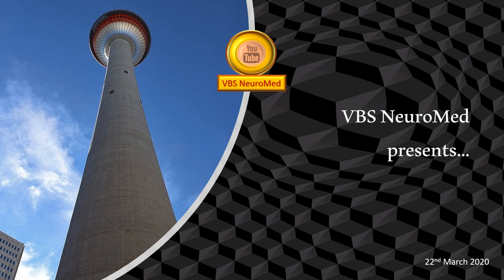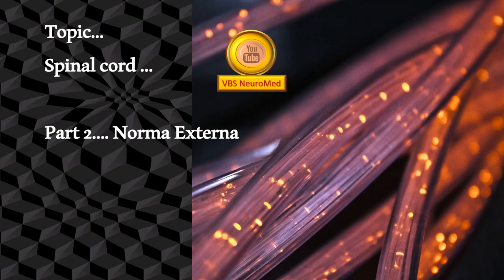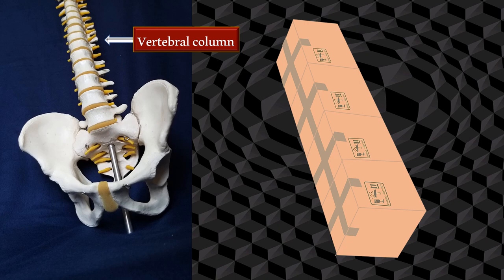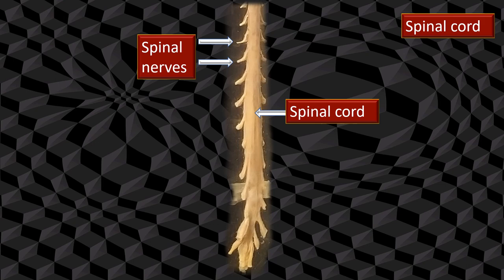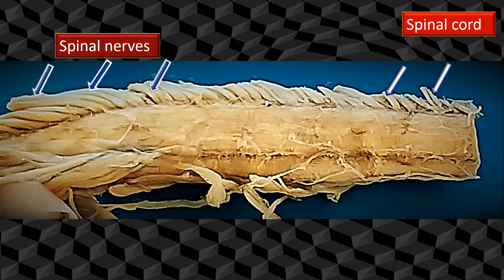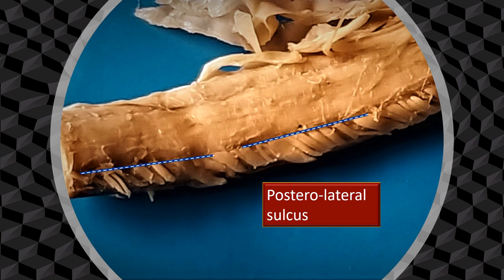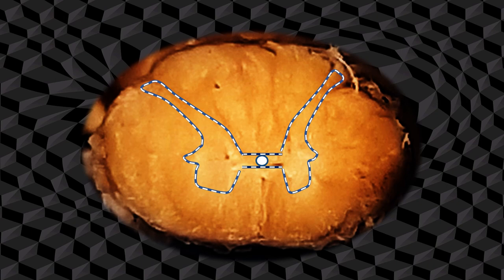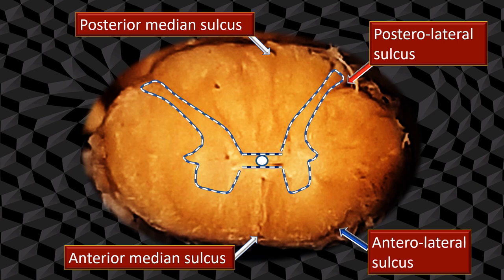Spinal cord 2 Norma externa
An overview of the external features of the spinal cord.

Useful for students of medical, dental, nursing, physiotherapy and allied health courses

For best viewing choose HD and earphones for